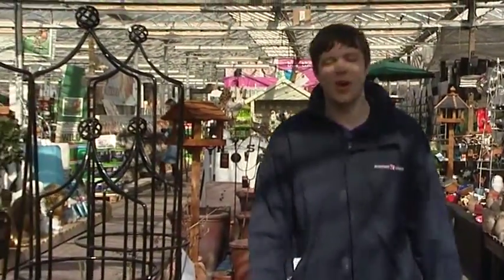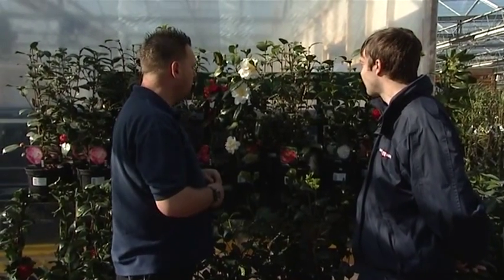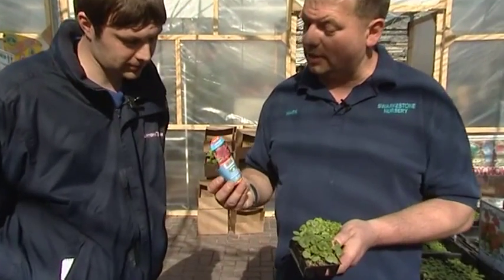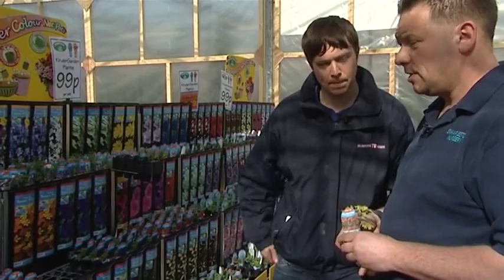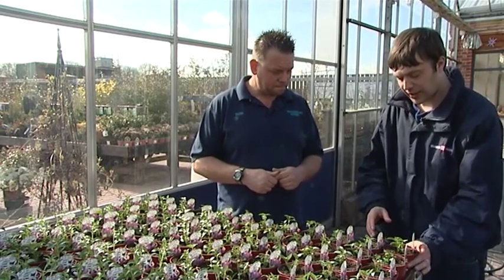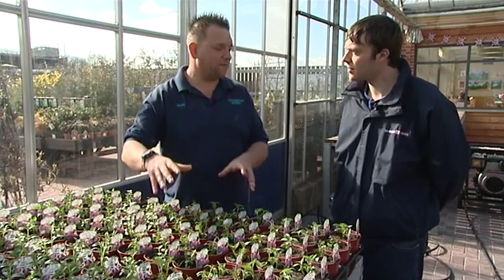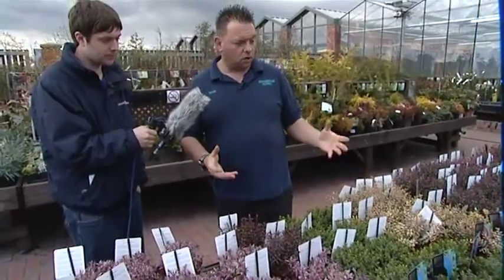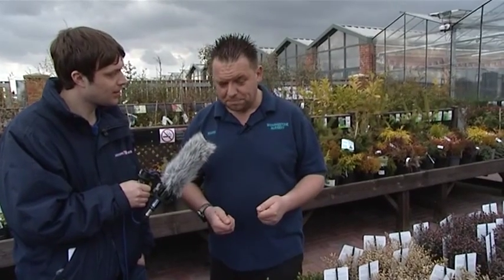Greenfinger Tips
Swarkestone Nursery's April programme on gardening tips,brought to you early because  the planting season starts around now. BTVN presenter Graeme Drayton finds out from Mark Smith..Swarkestone Nursery's Manager, what flowers can be planted now, plus other tips for new gardeners.

For more videos from your area, have a look on our website at